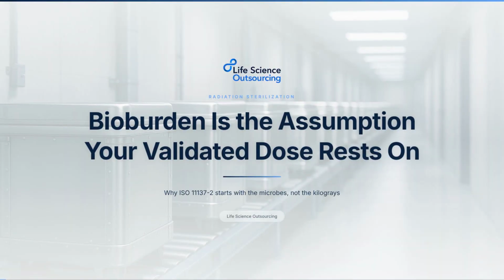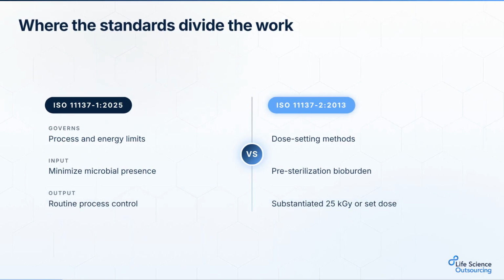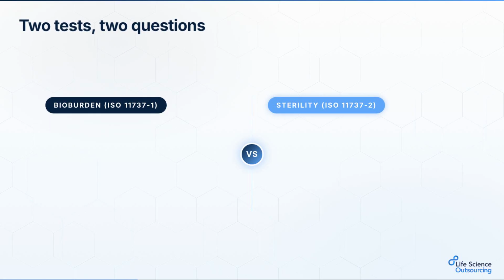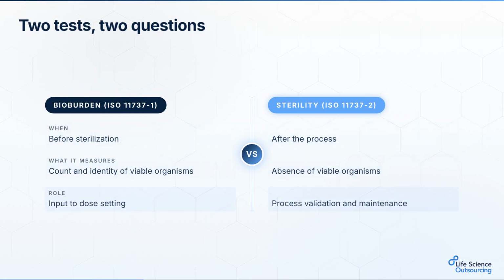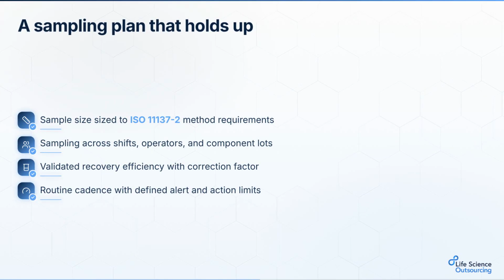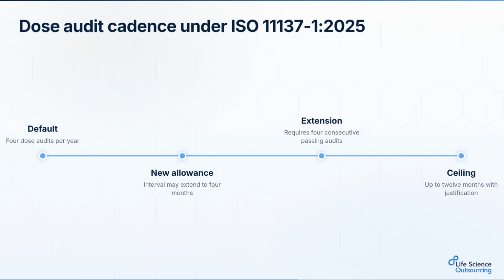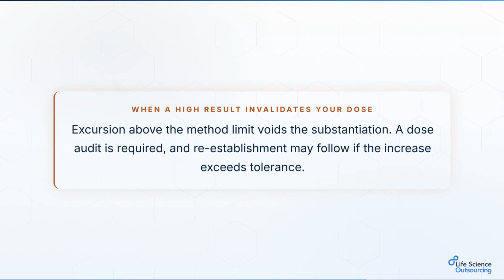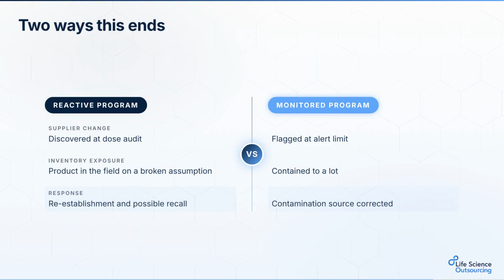ISO 11137-2 Bioburden Testing in Radiation Sterilization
Your radiation sterilization dose is not a property of the beam, it is a property of the microbial load on your device before sterilization. ISO 11137-2 builds every dose-setting method, including VDmax25, directly on pre-sterilization bioburden data. If that data is wrong, the dose substantiation does not hold.

In this video:
- Why recovery efficiency must be validated under ISO 11737-1 before routine testing begins
- How to design a sampling plan that covers lot distribution, shift variability, and component lots
- What ISO 11137-1:2025 requires for dose audit frequency and interval extensions
- What a bioburden excursion means for your validated dose and the structured response AAMI TIR106:2024 prescribes

If you are consolidating sterilization and validation work, contact LSO to review your sampling plan, recovery-efficiency data, and dose substantiation before an auditor does.

Chapters:
0:00 Bioburden Is the Assumption Your Validated Dose Rests On
0:10 Where the standards divide the work
0:23 LSO at a glance
0:34 Two tests, two questions
0:52 The quiet failure mode
1:11 A sampling plan that holds up
1:27 Dose audit cadence under ISO 11137-1:2025
1:47 When a high result invalidates your dose
2:08 Two ways this ends
2:29 The dose is only as valid as today's bioburden